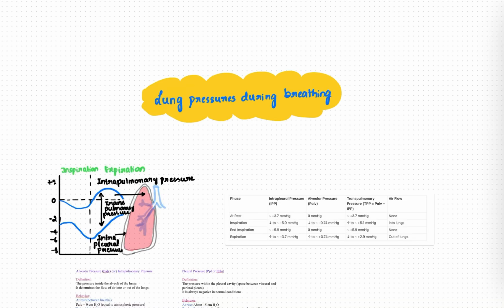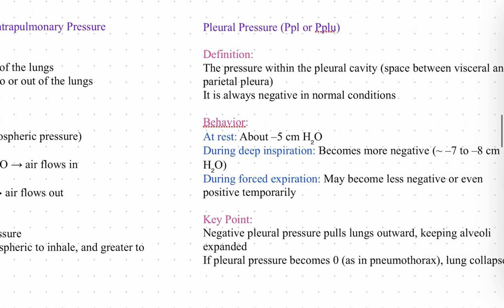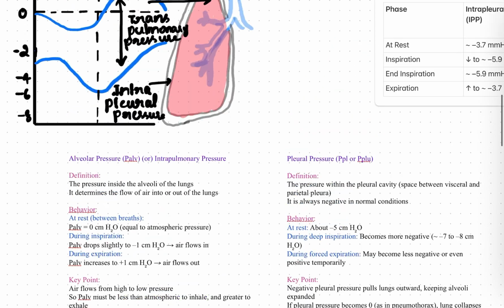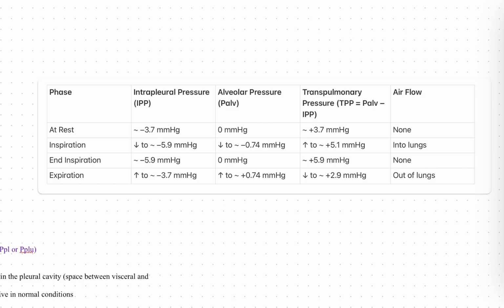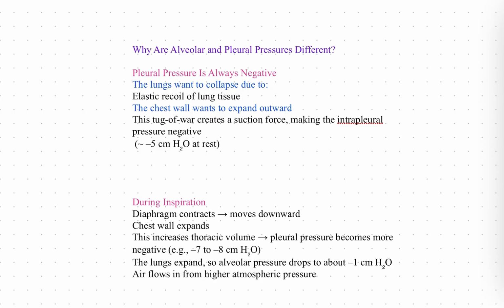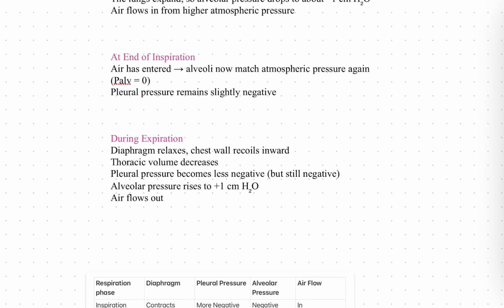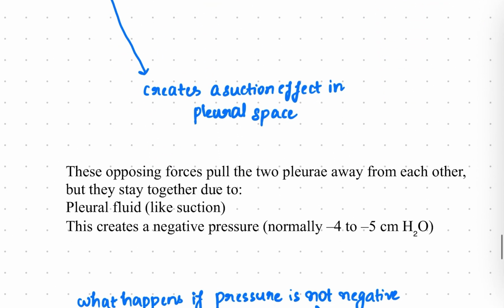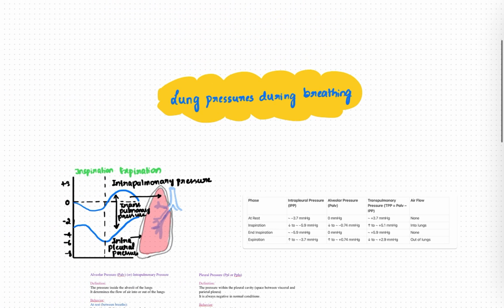Lung Pressures During Breathing | Intrapleural, Alveolar & Transpulmonary Pressures Explained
Breathing isn’t just air moving in and out — it’s all about pressures inside the lungs!
Learn the difference between:
 • Intrapleural pressure (pressure in the pleural cavity)
 • Alveolar pressure (also called intrapulmonary pressure)
 • Transpulmonary pressure (the difference that keeps lungs open)

This simple video breaks it down with visuals to help you understand inspiration, expiration, and pressure gradients in seconds!

Perfect for medical students, NEET PG, USMLE, or anyone curious about lung physiology.